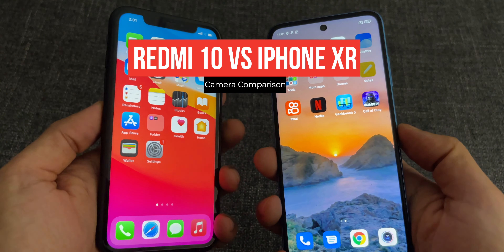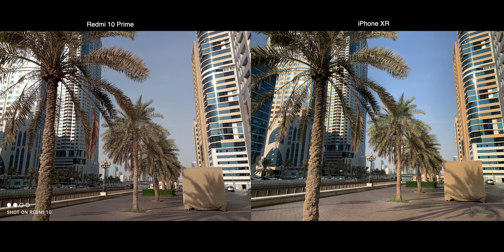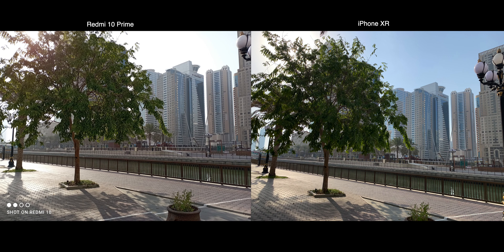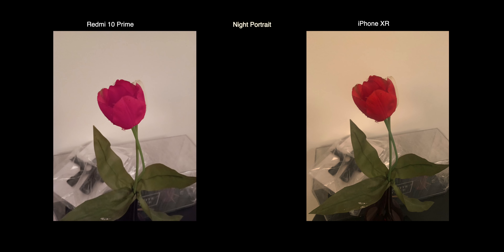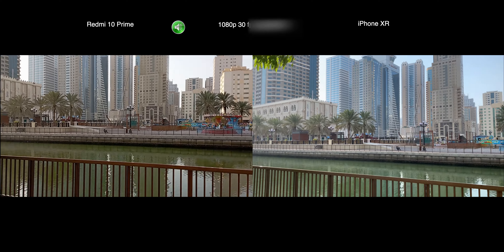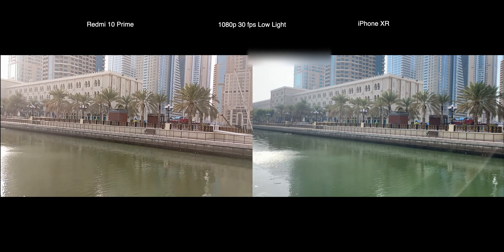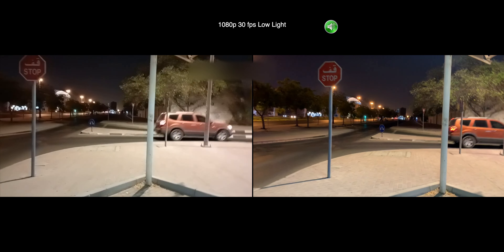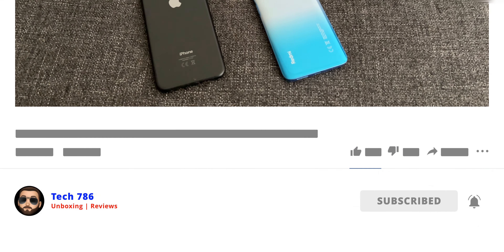Xiaomi Redmi 10 Prime Vs iPhone XR Camera Comparison! 🔥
This video is about Xiaomi Redmi 10 Prime Vs iPhone XR Camera Comparison! 🔥
Redmi 10 Review, Helio G88 6.5" phone with FHD+ IPS 90Hz screen, 5000mAh battery, 18W charging, and 50MP main camera. Is it worth it?

Time Stamps
00:00 - Intro and Price
00:36 - Camera Comparison
02:16 - Night Shots
02:37 - Video Comparison
04:37 - Conclusion

The phone comes with a 6.50-inch touchscreen display with a resolution of 1080x2400 pixels and an aspect ratio of 20:9. Redmi 10 Prime is powered by an octa-core MediaTek Helio G88 processor. It comes with 4GB of RAM. The Redmi 10 Prime runs Android 11 and is powered by a 5000mAh battery.
The Redmi 10 supports wireless charging, as well as proprietary fast charging.

As far as the cameras are concerned, the Redmi 10 Prime on the rear packs a 50-megapixel primary camera; an 8-megapixel camera with an f/2.2 aperture and a pixel size of 1.12-micron; a 2-megapixel camera with an f/2.4 aperture, and a 2-megapixel camera with an f/2.4 aperture. The rear camera setup has autofocus. It sports an 8-megapixel camera on the front for selfies with an f/2.0 aperture and a pixel size of 1.12-micron.